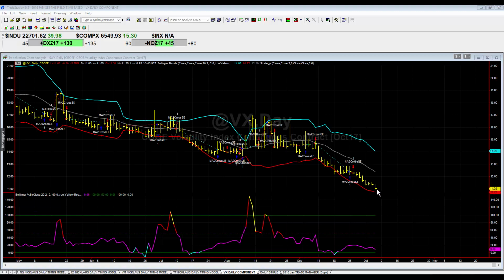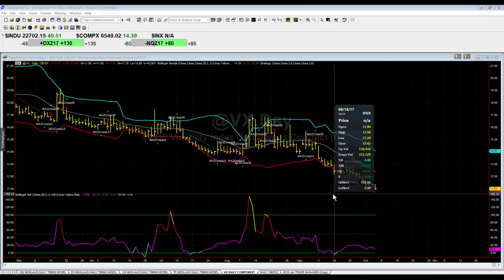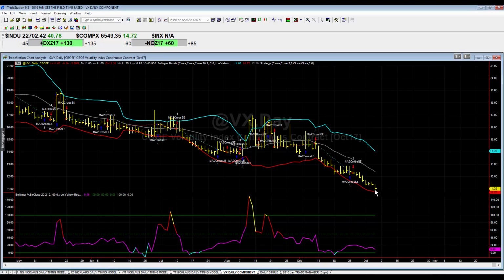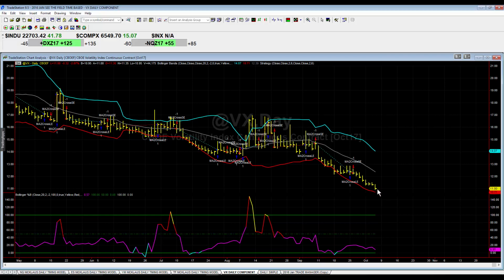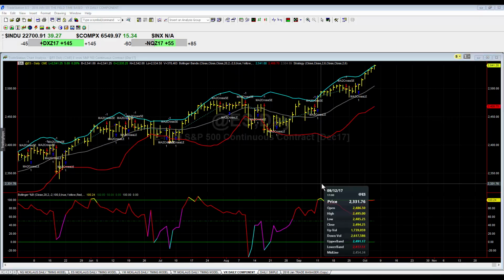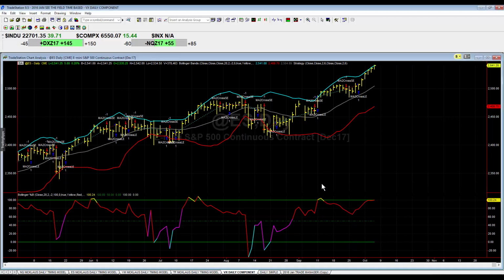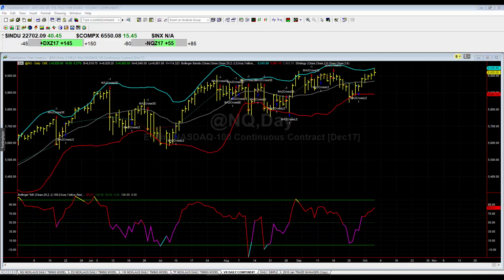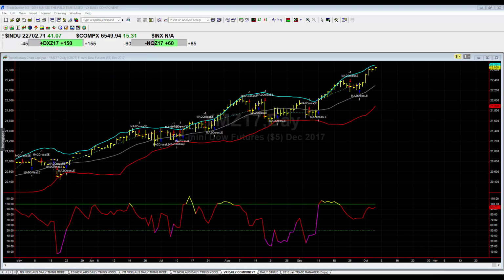FALSE LOW ON VX FALSE HIGH ON INDEXES